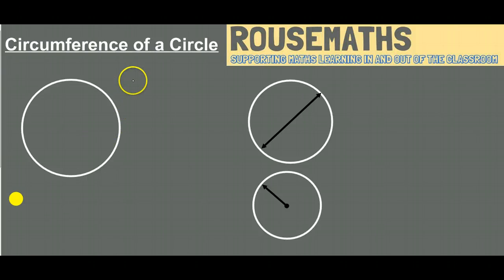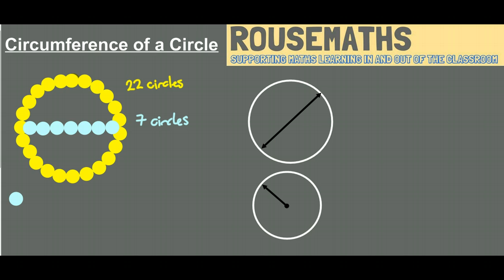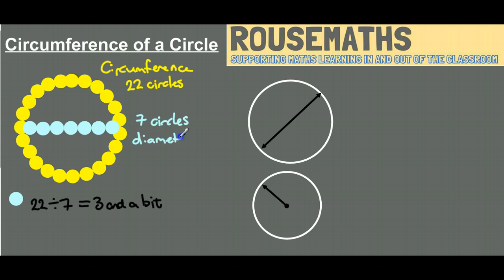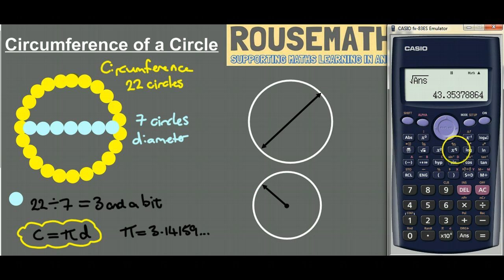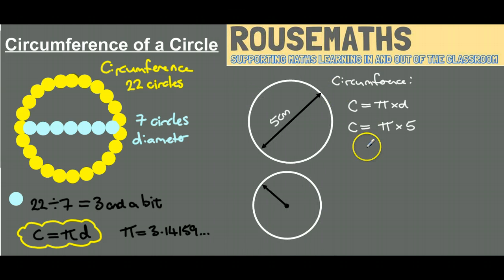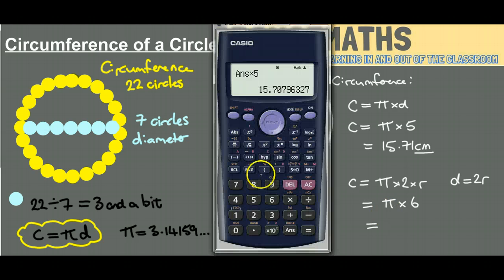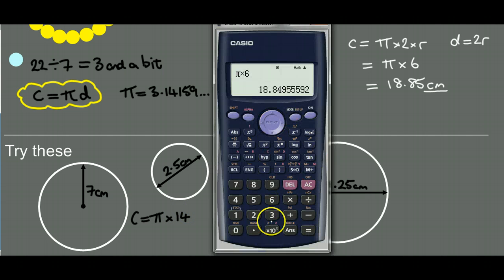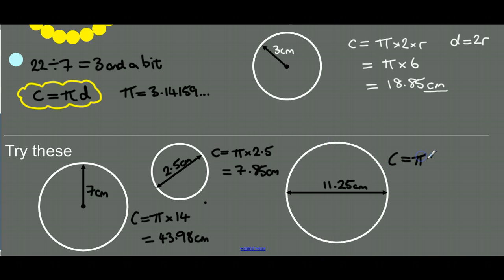Circumference of Circles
A demonstration of how to calculate pi and use it to find the circumference of a circle. Try the questions at the end before I go through the answers.